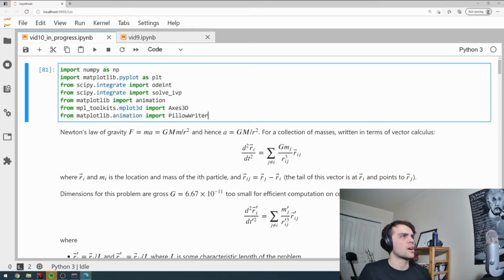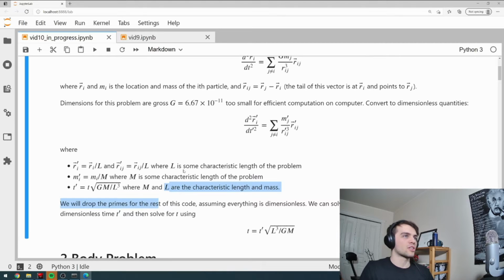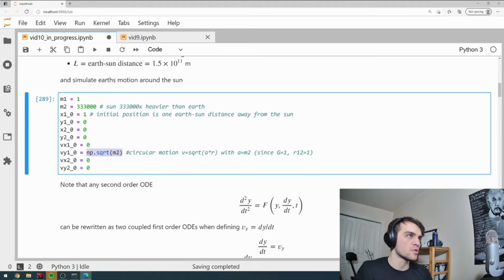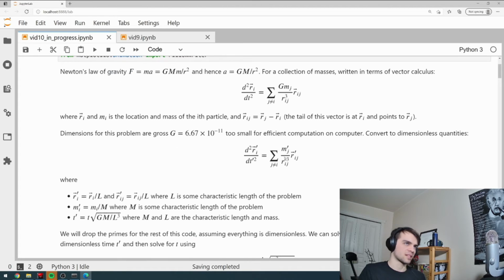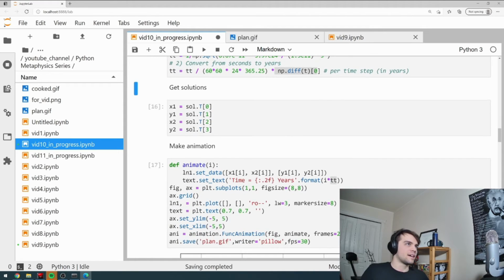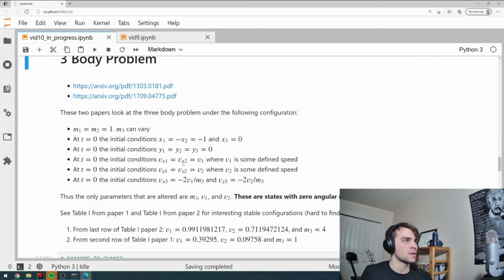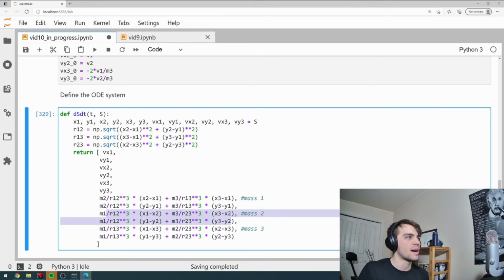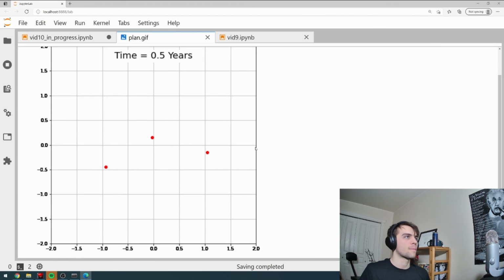3 Body Simulation in Python: Rare Orbits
In this video we look at configurations that results in stable orbits of 3 bodies. Finding these configurations is quite difficult and requires the use of a super computer; here we simulate a few configurations from the following two papers: